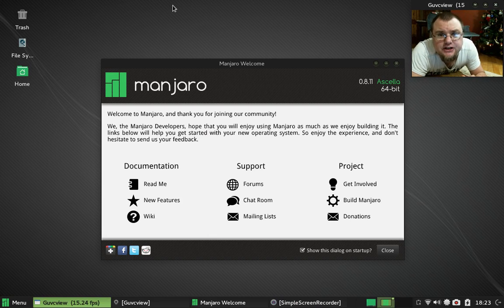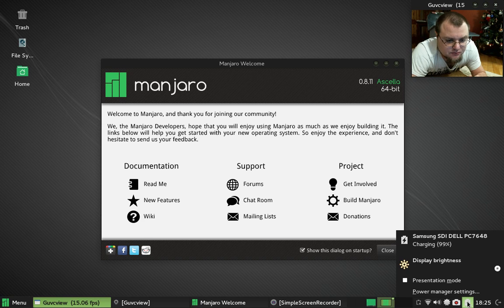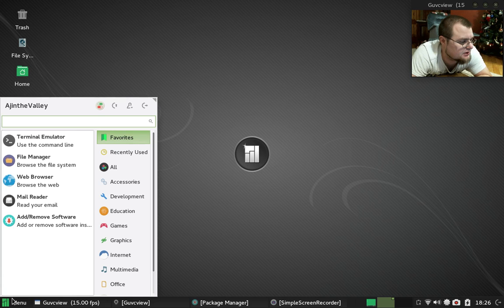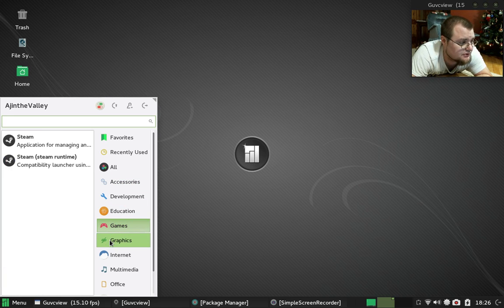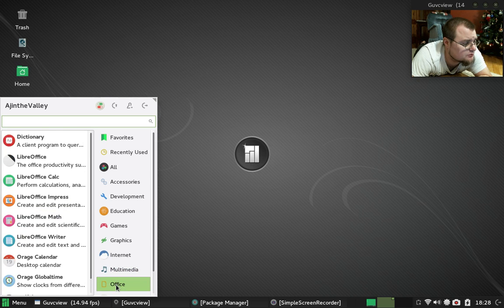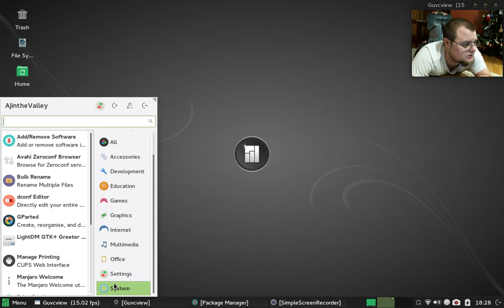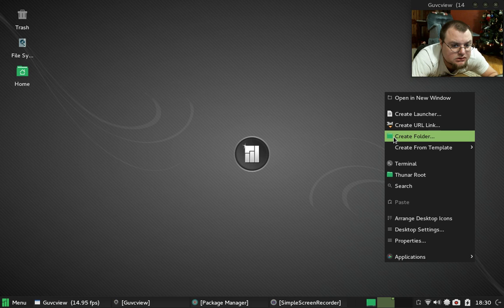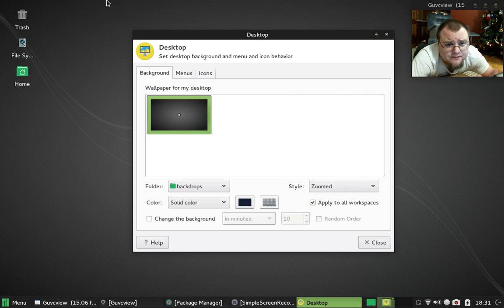Manjaro 0.8.11 RC2 Sneek Peek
A very quick and dirty look at the new Manjaro Linux 0.8.11 RC 2.

This looks amazing!